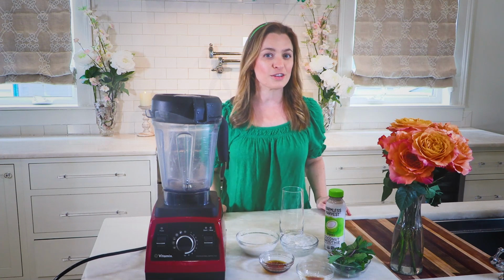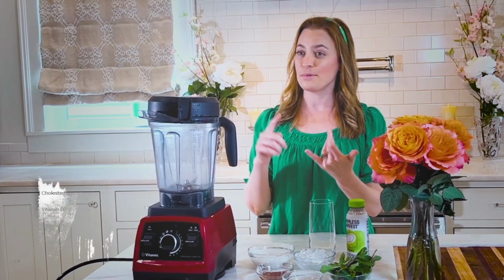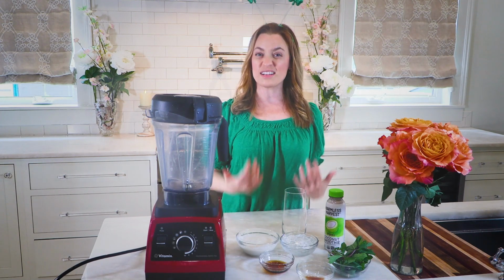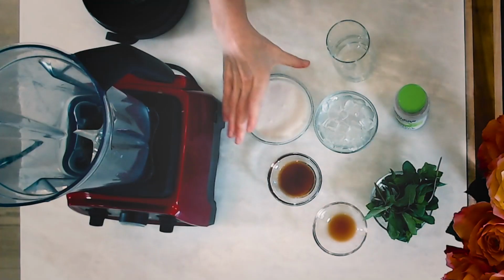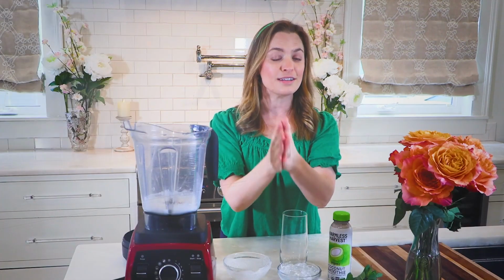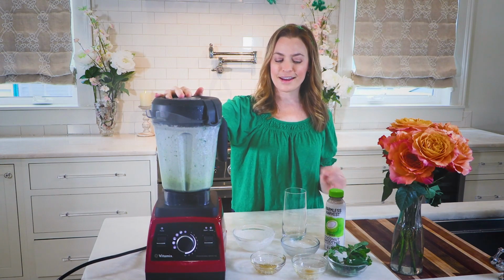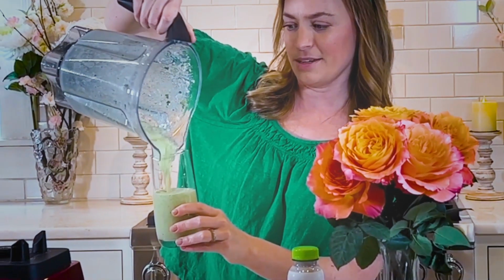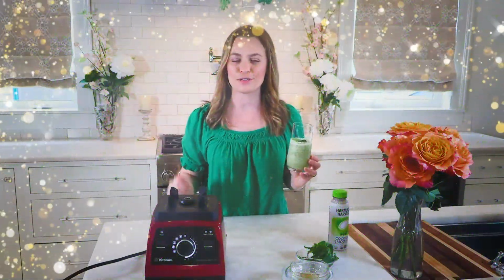Mcdonalds Shamrock Shake Clean Recipe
Are you looking for healthy St. Patricks Day Recipes? 🍀

In this video Jen Smiley from Wake UP and Read the Labels is going to show you how to make a healthy shamrock shake that is clean and more delicious than the Mcdonald’s Shamrock shake.

Whether you are wanting more healthy recipes, clean recipes, or simply just trying to get a clean fix for your sweet tooth, you are going to love this shamrock milkshake! 🥤

This DIY Shamrock shake is simple and easy to make that only takes 5 ingredients. 🖐

Once you try this delicious homemade shake, leave a ‘shamrock shake review’ down below to let us know what you think.

Why is it important to eat clean and find products with better ingredients?

Inflammation happens when your body doesn’t recognize an ingredient.

And that, right there, is the beauty of our philosophy here at Wake UP and Read the Labels:
🌟 no restrictions
🌟 no dieting
🌟 no counting calories

...Just real food, real ingredients, and real results. ❤️

Have any suggestions on what videos Jen Smiley and The Wake UP and Read the Labels team should make?

Follow along with us on Instagram where tips on eating clean, fun recipes, and giveaways are being posted constantly

Want to feel better in the morning? Snag our FREE 3 Common Morning Foods PDF to help you feel great every morning. :)

Ready to get a jumpstart on a new you & eat the foods you love guilt-free? Join the Wake UP! Jumpstart program to get instant access to clean recipes, product recommendation sheet with over 1,800 clean swaps, a community of people on the same journey, live monthly calls, and more!